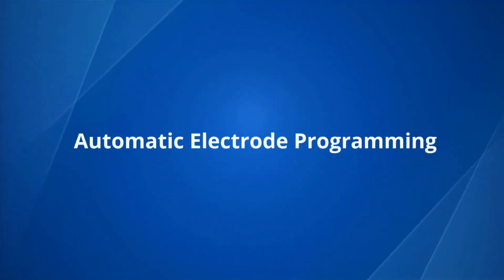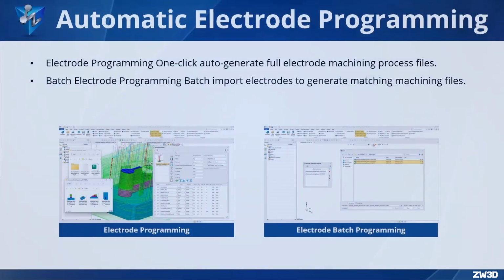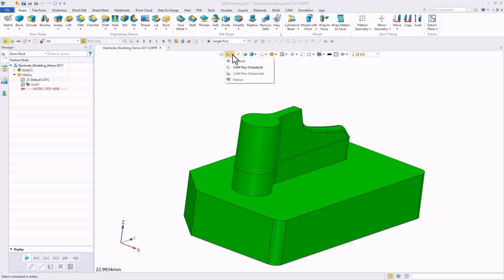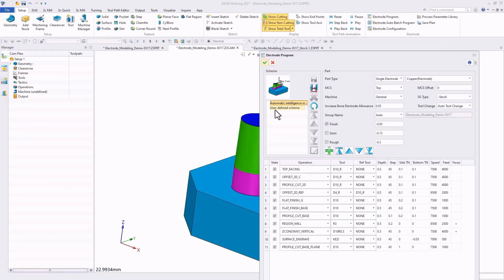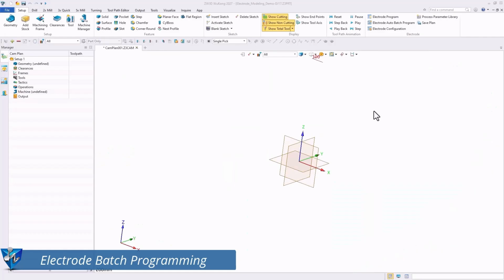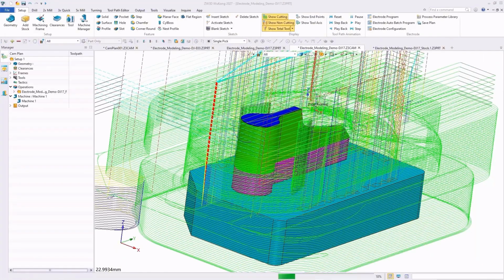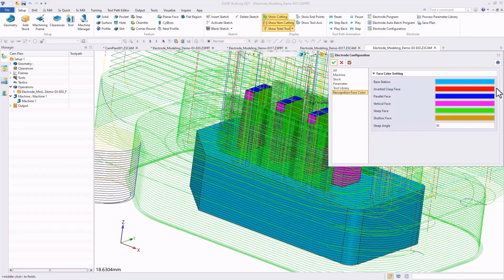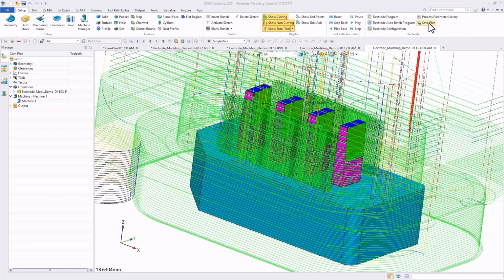ZW3D WuKong 2027: Automatic Electrode Programming for Efficient EDM Workflows